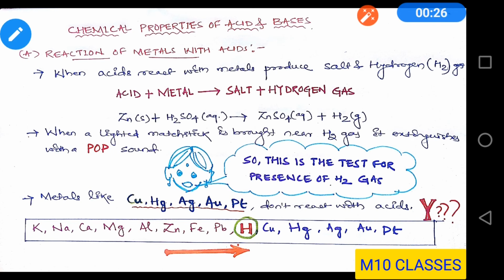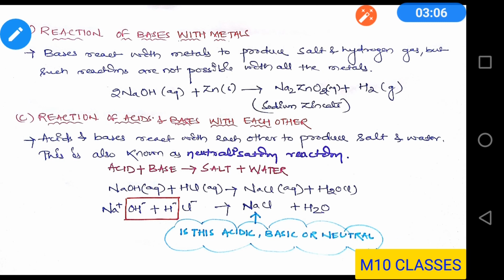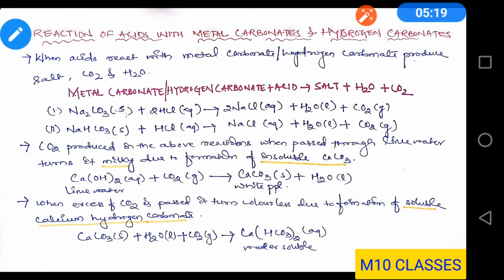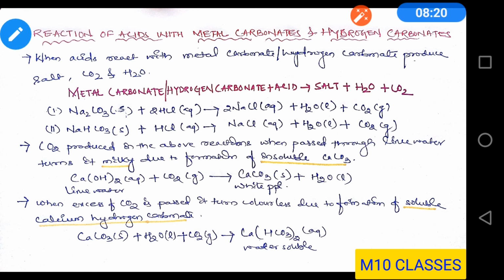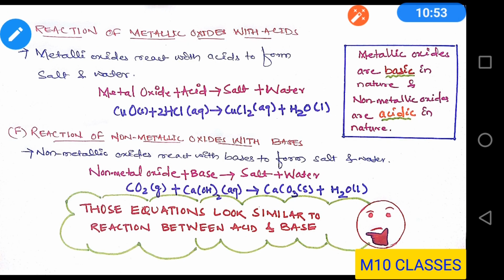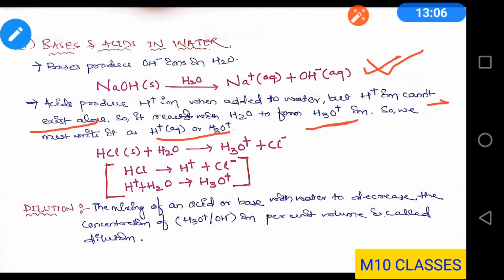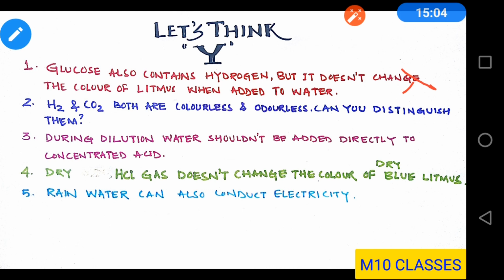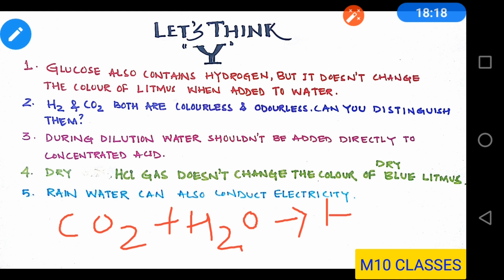Chemical properties of acids and bases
CBSE CLASS 10 SCIENCE CHEMISTRY| CHEMICAL PROPERTIES OF ACIDS AND BASES, REACTION OF ACIDS AND BASES WITH METALS, REACTION BETWEEN A ACID AND A BASE, NEUTRALISATION REACTION, REACTION OF METAL OXIDE WITH ACID, REACTION OF NONMETAL OXIDE WITH BASE, REACTION OF ACID WITH METAL CARBONATE AND METAL HYDROGENCARBONATE, DILUTION